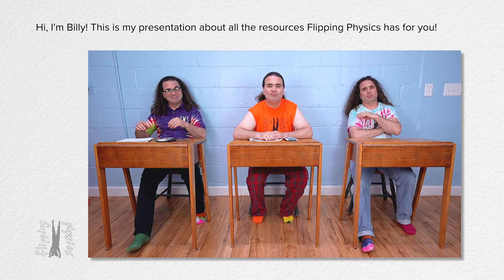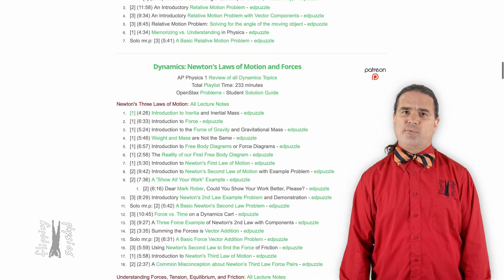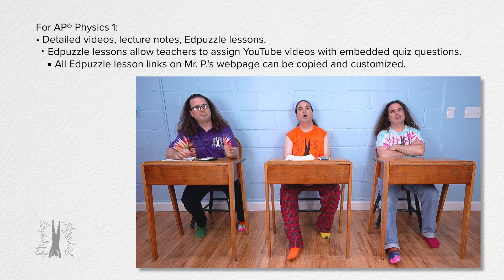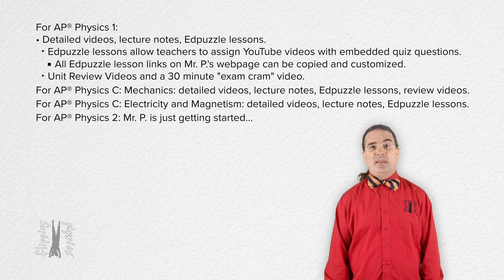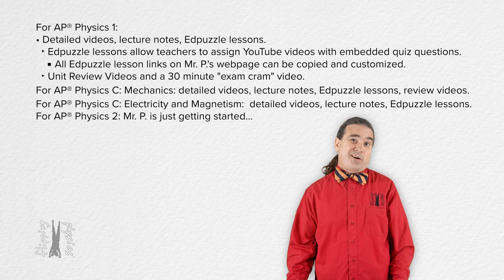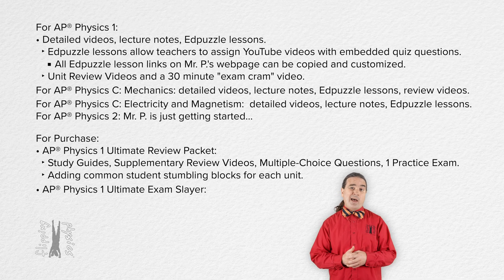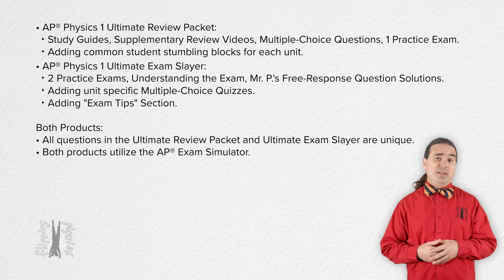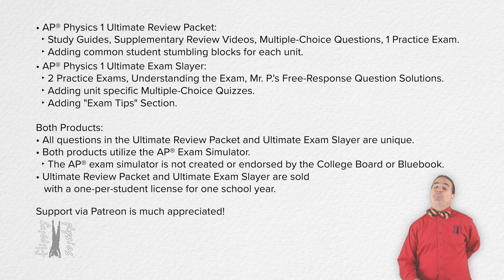Free AP Physics Resources for Students & Teachers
Looking for the best way to learn AP Physics? This video introduces all the free and premium resources available from Flipping Physics to help students learn physics and teachers teach physics. Whether you’re studying AP Physics 1, AP Physics C: Mechanics, or Electricity and Magnetism — or getting ready for AP Physics 2 — Flipping Physics has detailed video lessons, lecture notes, Edpuzzle lessons, and much more. Discover how to make the most of Flipping Physics, including the AP Physics 1 Ultimate Review Packet and Ultimate Exam Slayer. Don’t wait until May to say, “I wish I’d known about this earlier!”

For AP Physics 1:
- Detailed videos covering every topic including lecture notes and Edpuzzle lessons
- Unit Review videos and a 30 minute everything cram video

For AP Physics 2:
- This is the year I begin working on AP Physics 2 videos. I am starting by filling out what I already have for units 10, 11, and 12, then I will go back to unit 9 and move forward from there. Considering it took me 12 years to complete the other 3 AP Physics curricula, please realize it is going to take 2-3 years for me to complete the AP Physics 2 curriculum!

I do feel that “detailed videos” is not an adequate description of my Flipping Physics videos. They contain demonstrations, clear solutions, derivations, common student mistakes, student interactions, and maybe even some humor.

Everything listed above is completely free.

For AP Physics 1, for a cost, I have an Ultimate Review Packet which includes study guides, supplemental unit review videos, multiple choice questions with detailed solutions, common student stumbling blocks, and a full length practice AP Physics 1 style exam. and you can sign up for a free teacher preview and learn about bulk discounts

Also for AP Physics 1, for a cost, I have an Ultimate Exam Slayer which includes two full practice exams, an “understanding the exam” section with details about FRQ types, and my solutions to every applicable AP Physics 1 FRQ. I am working this year to add unit specific multiple-choice quizzes with at least 25 questions for each unit and an “Exam Tips” section specifically designed to help students understand how to perform well on the exam. Bulk discounts are also available for the Ultimate Exam Slayer.

All of the multiple-choice quizzes and practice exams in the Ultimate Review Packet and Ultimate Exam Slayer utilize our AP Exam Simulator which mimics the digital testing software the students will use in May when they take the exam. Our AP exam simulator is not created or endorsed by the College Board or Bluebook.

Also, if you feel my work is useful to you and your students, please consider supporting me financially Thanks!